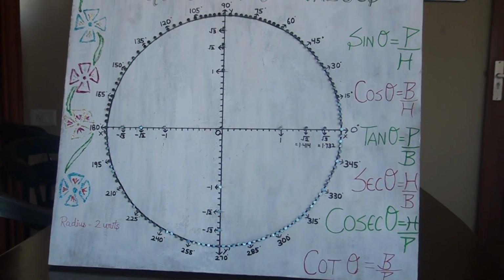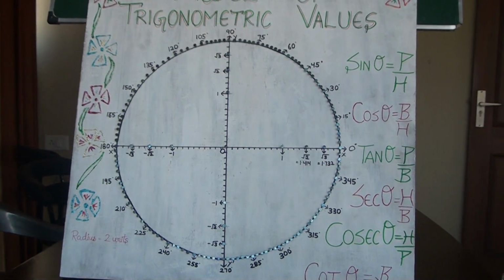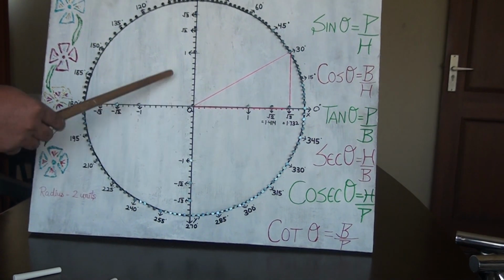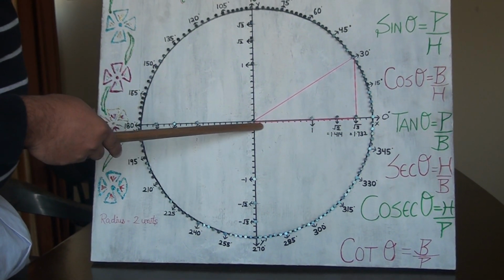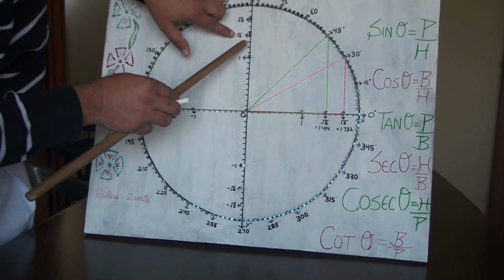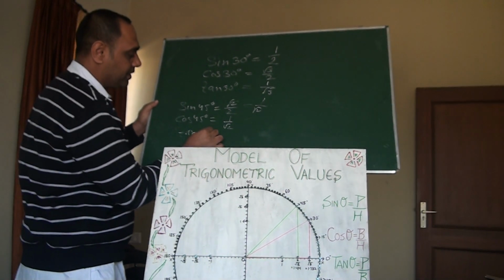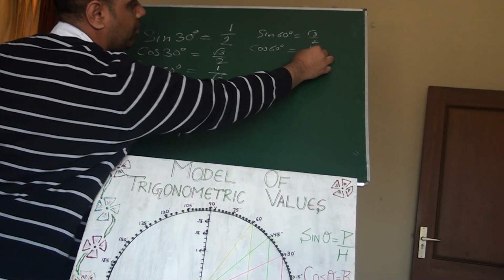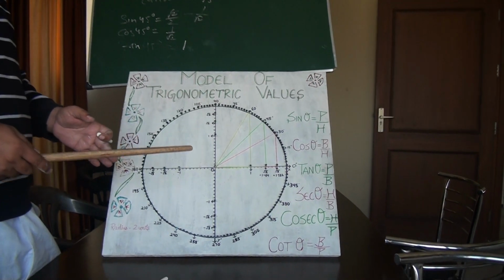Model Of Trigonometric Values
In this video you can learn about how to learn the real values of trigonometric angles through the method of an professional teacher with the 20 years of experience.